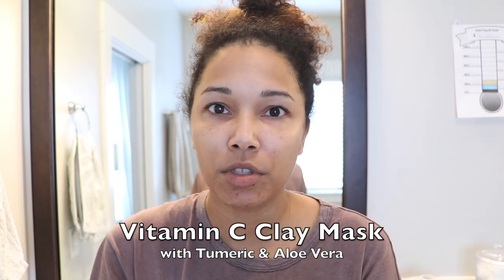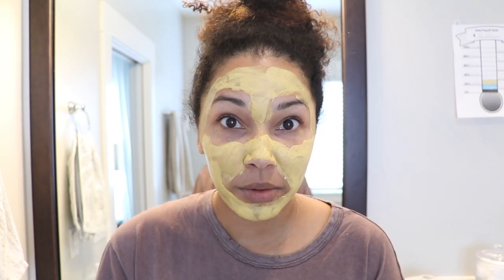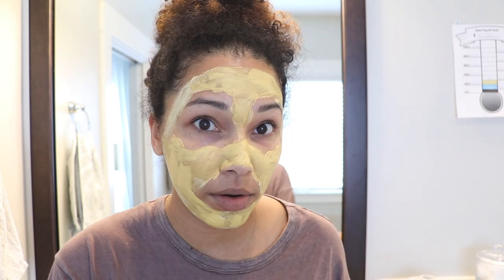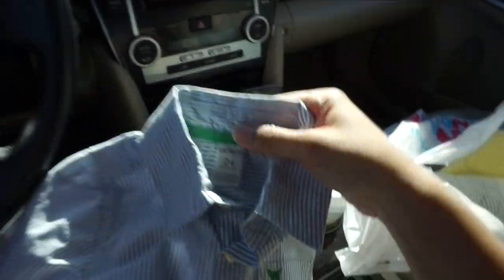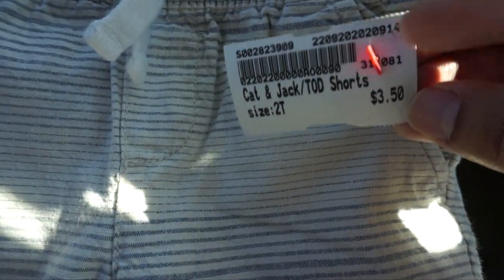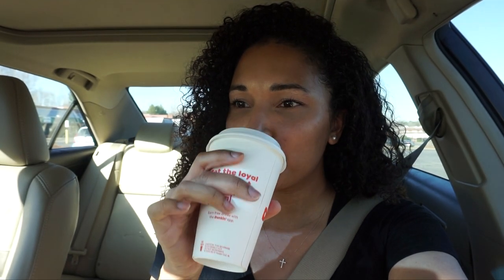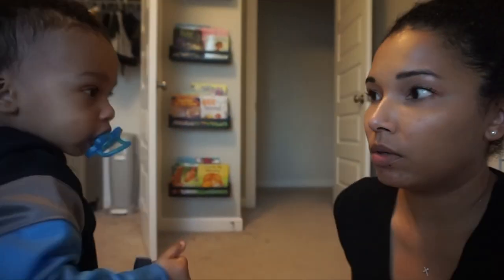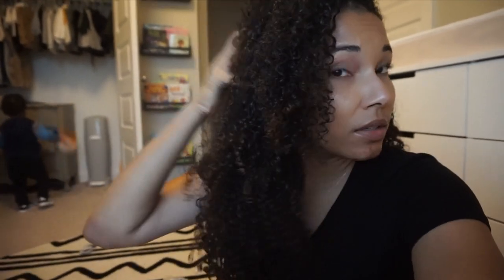DITL Vlog: Gleamin Skincare, Baby Thrifting, Trying Oatmilk Latte